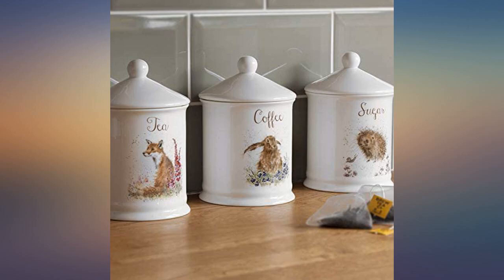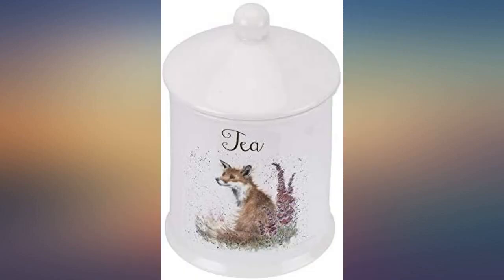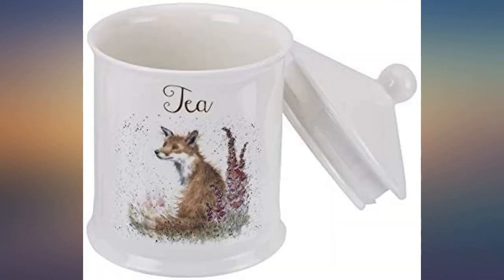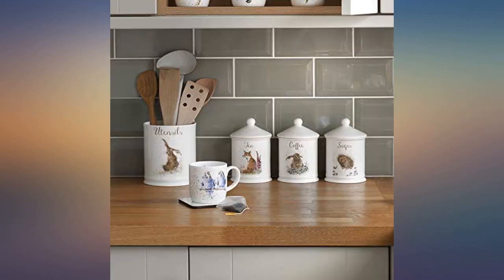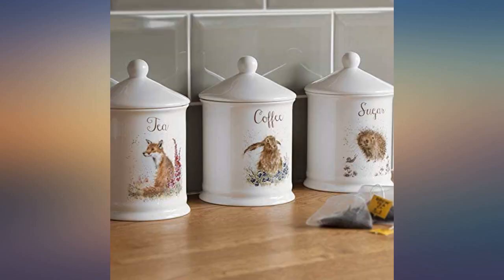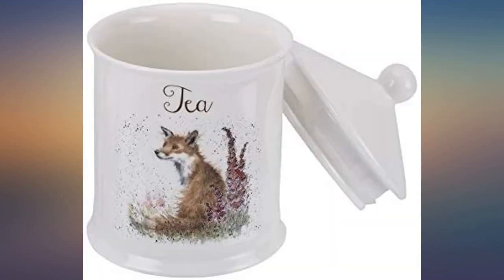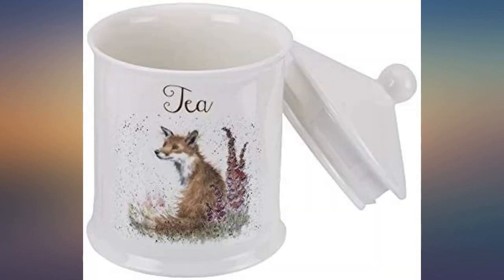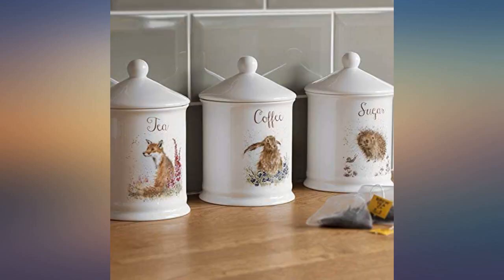Royal Worcester Tea Canister - FoxGloves (Fox) review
Main Features:
by entering your model number.. Fine Bone China. Dishwasher Safe. Microwave Safe. 10cm Dia 14.5cm H. Royal Worcester